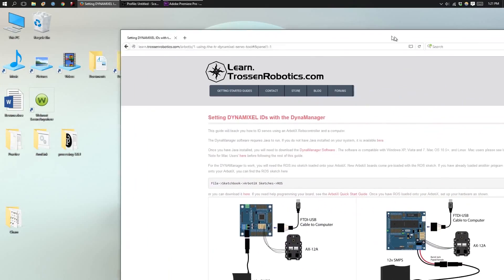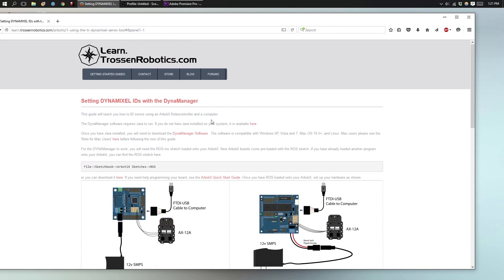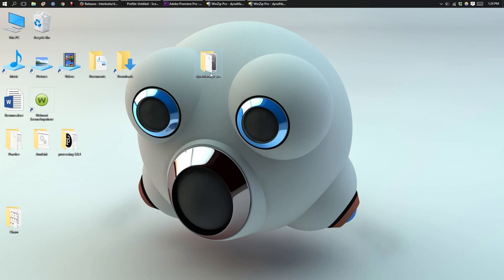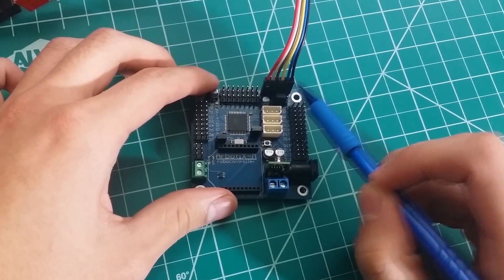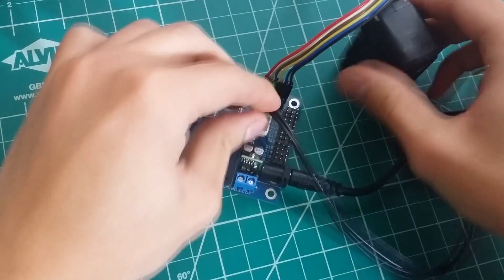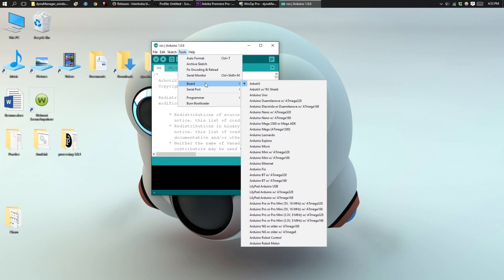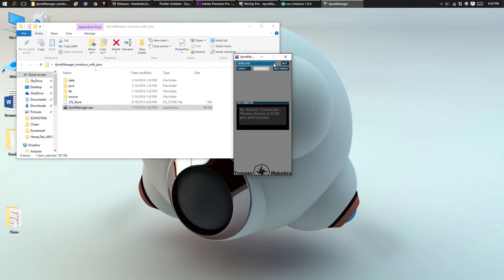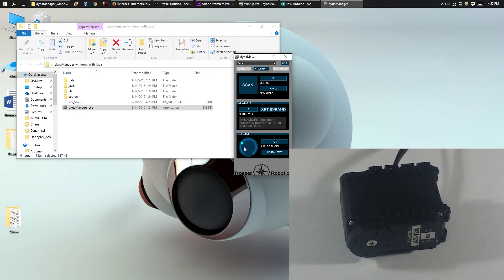Dynamixel Tutorial 2: How to set the ID on Dynamixel AX-12 Motors using DynaManager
Hello Engineers! In this video, I show you an easy way to change the ID using the DynaManager App.

☑️ Materials
AX-12 Motors
FTDI cable
12V power supply

The registers can be found in section 2.2